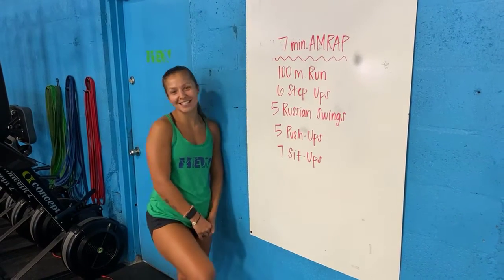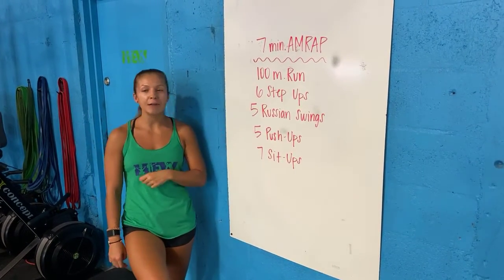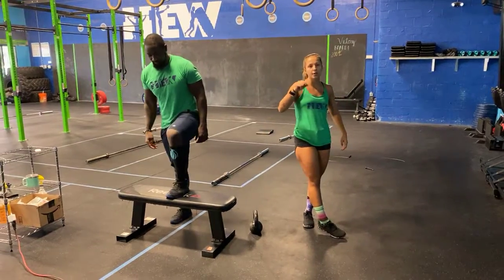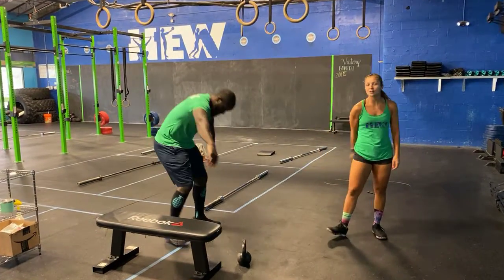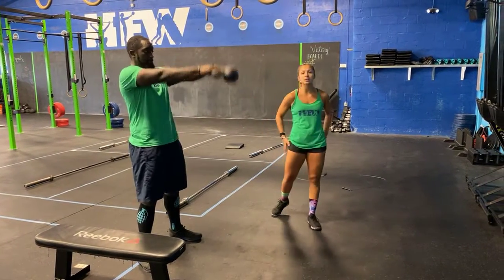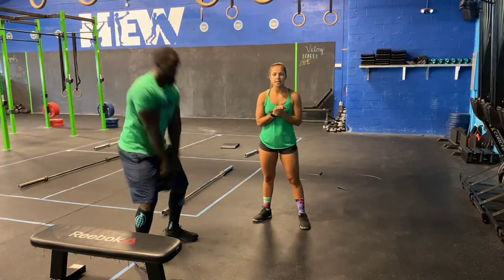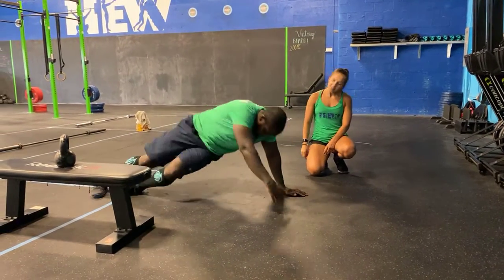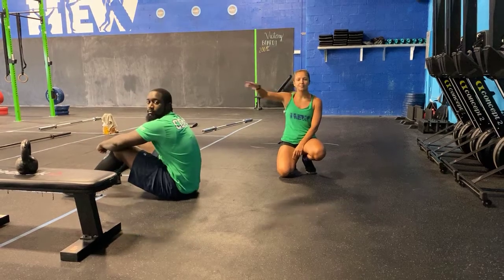HEW Warm Up September 10th, 2020